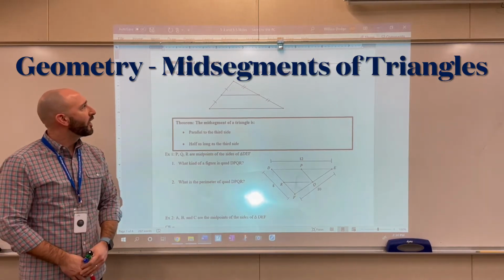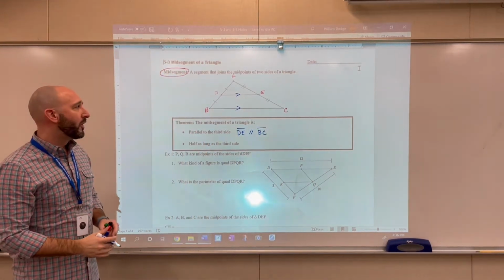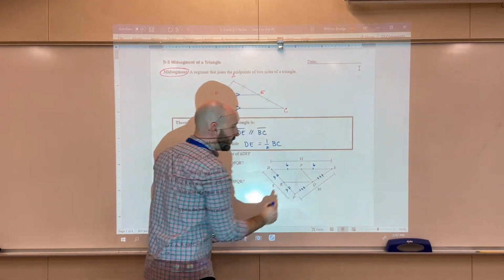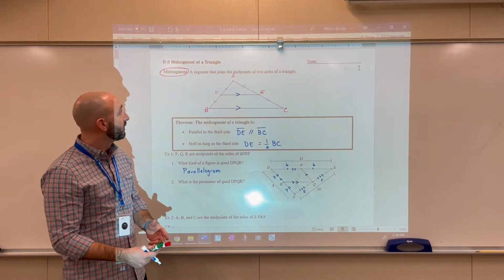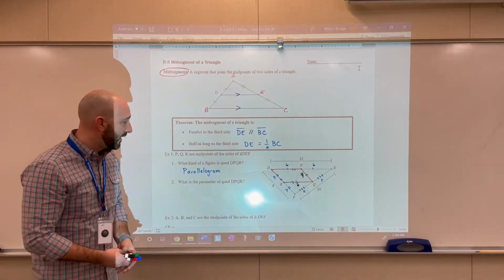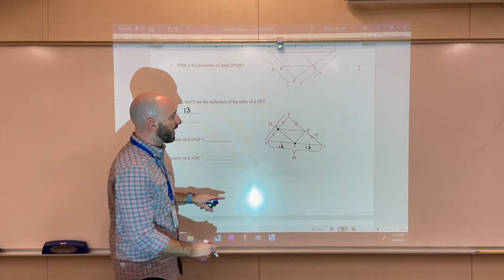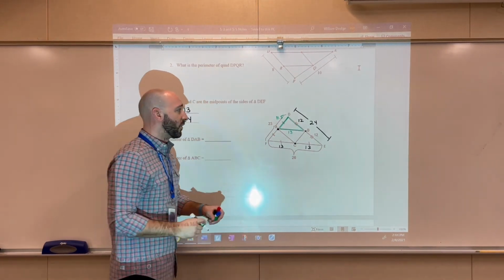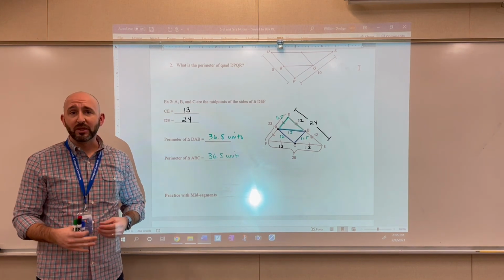Geometry Midsegments of a Triangle